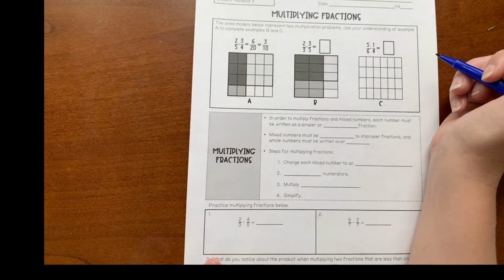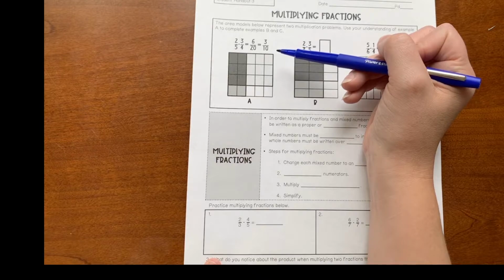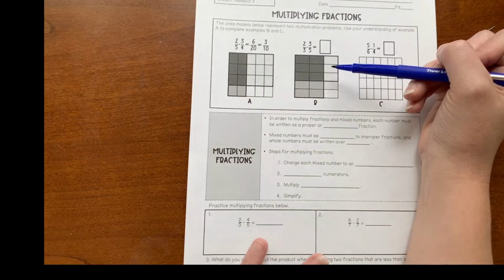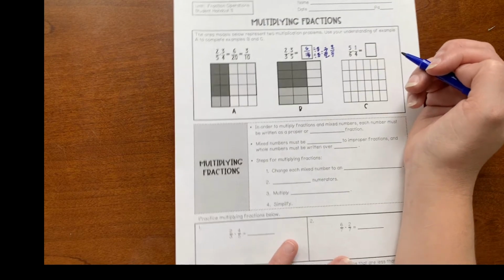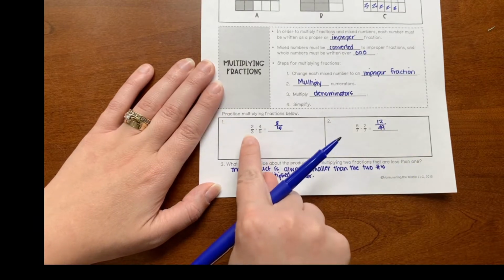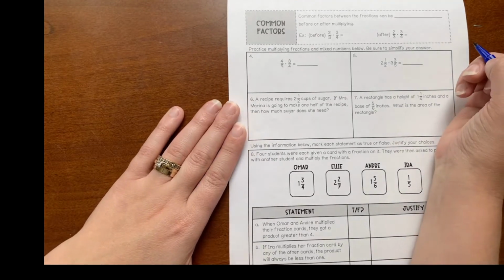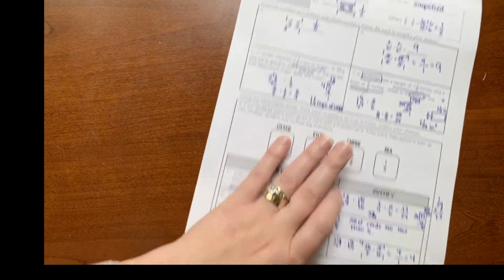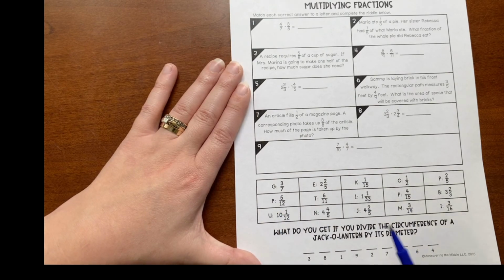Multiplying Fractions- Handout #3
This video teaches handout #3 on multiplying fractions.